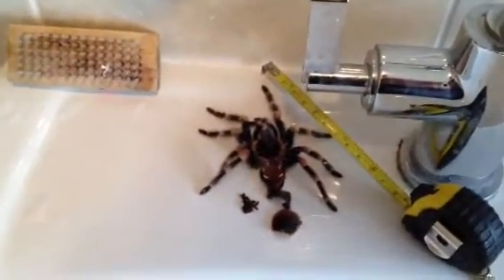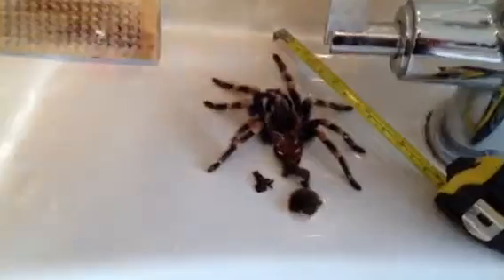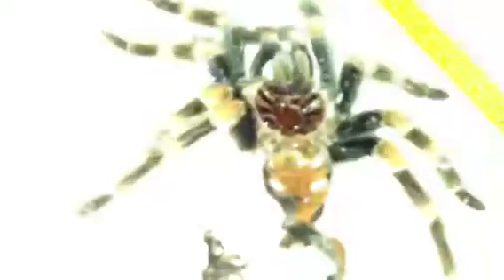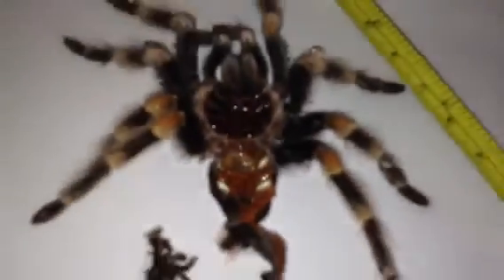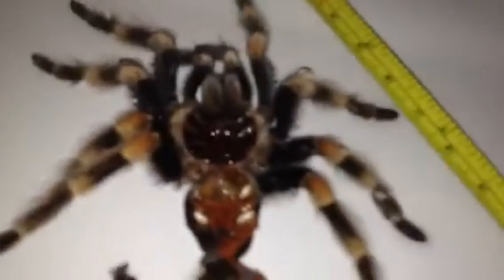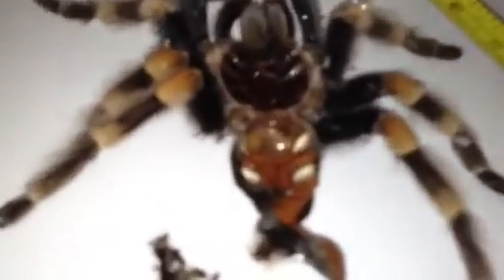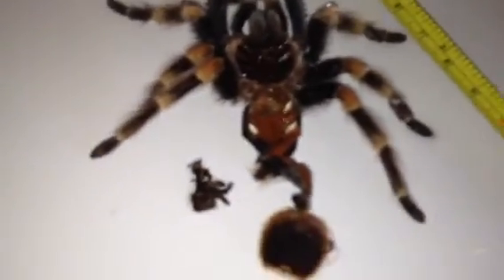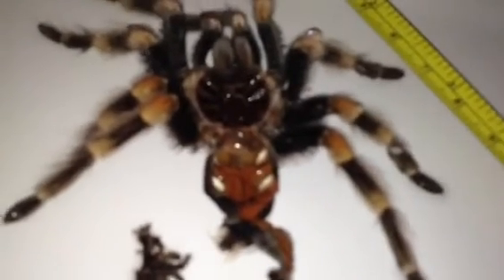Mexican red knee sexing molt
Trying to sex my mexican red knee molt.